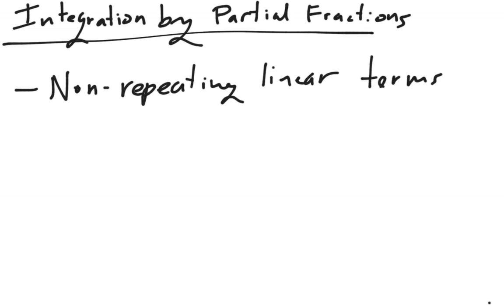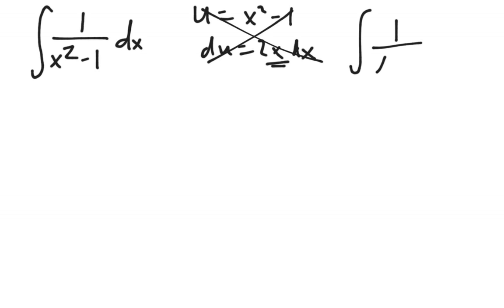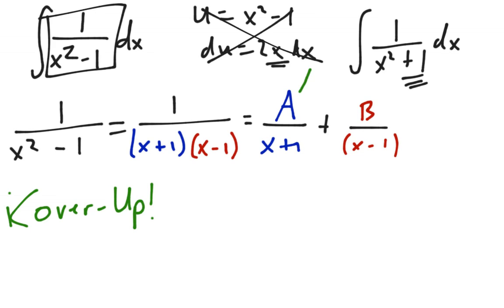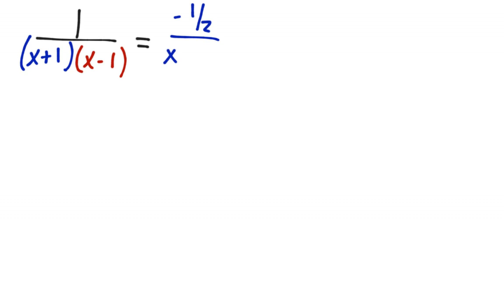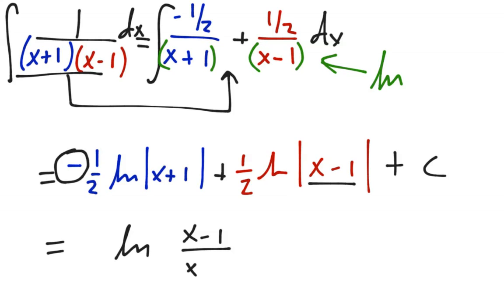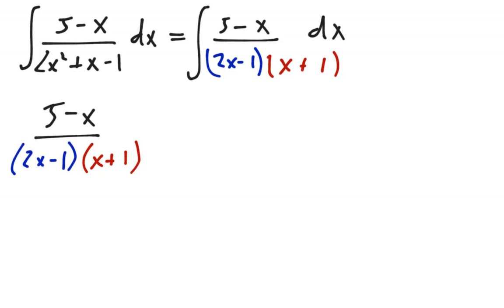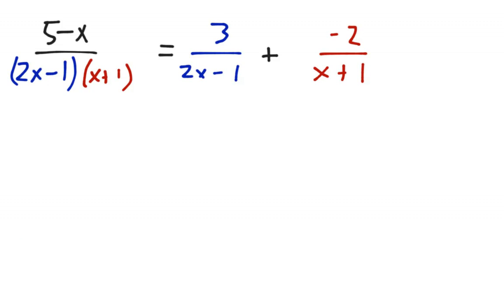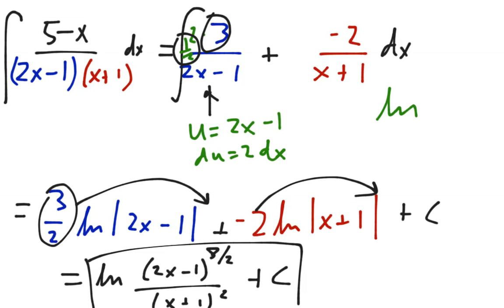Integration by Partial Fractions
An overview of integration by partial fractions. View more lessons